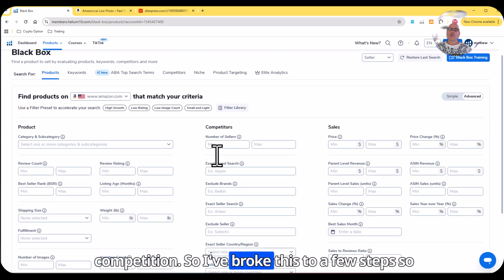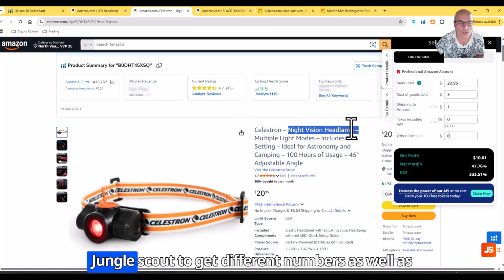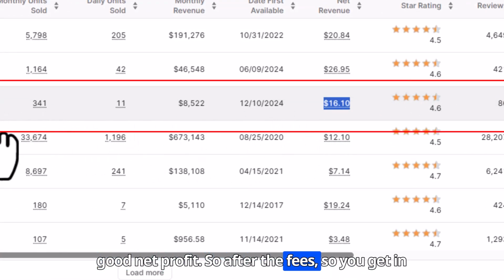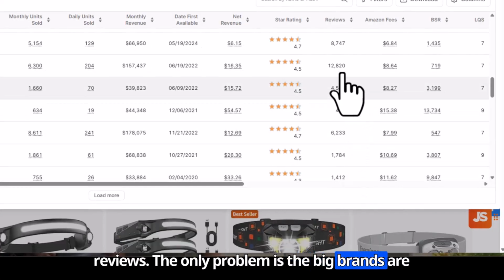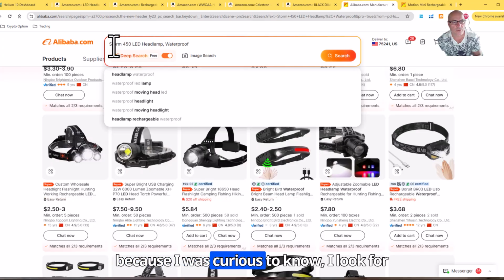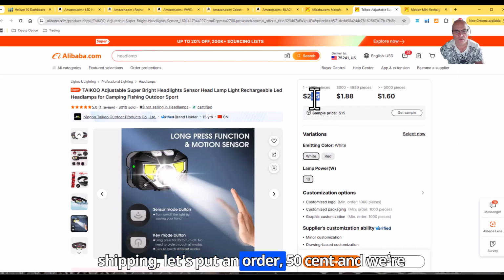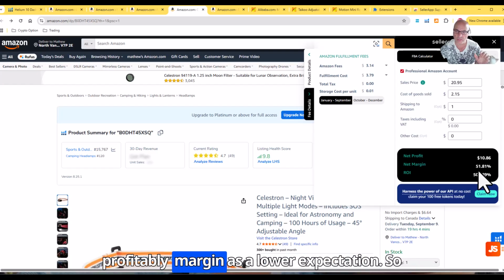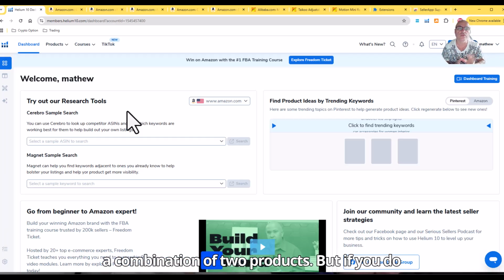How to Find a $38000 Product with Helium 10 | Amazon Product Research Tutorial | Step by Step 2025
Looking for the next winning product to sell on Amazon? 🚀 In this video, I’ll walk you through a step-by-step Amazon product research tutorial using Helium 10, one of the most powerful tools for Amazon FBA sellers.

You’ll learn:
✅ How to set up Helium 10 for product research
✅ The exact criteria to find profitable Amazon products
✅ How to analyze demand, competition & profit margins
✅ Tips to avoid bad products that don’t sell

Whether you’re just starting your Amazon FBA journey or looking to scale your existing business, this guide will help you discover hidden product opportunities and grow your Amazon store faster.

RESOURCES and TOOLS That I use and FOR Amazon Seller